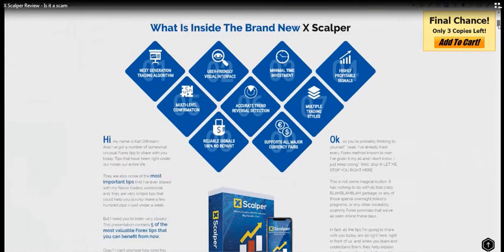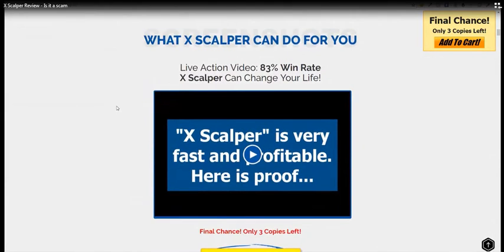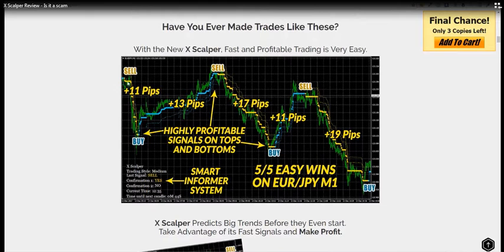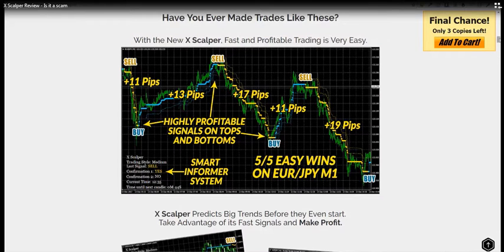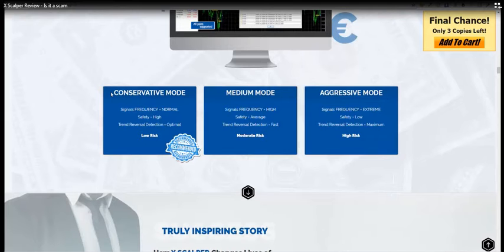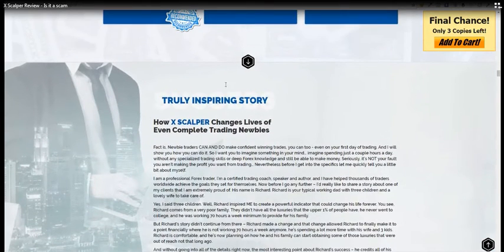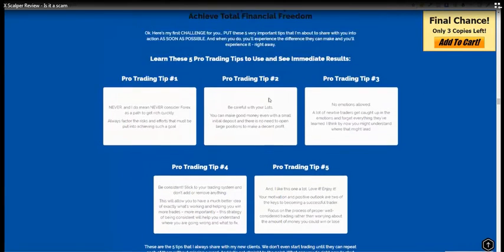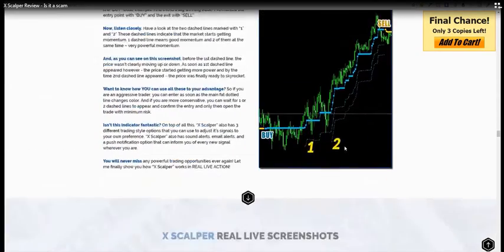X Scalper Review - day trading scalping strategies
Recommended for you ... What if I told you that I will do all the trading for you and build your wealth portfolio in just a few weeks, would you be interested? learn how

how do you find out which Forex pair and time frame is best to trade? learn how

in this video you will see the proof of Live Action Video with the x scalper indicator, it shows 83% Win Rate , easy to use and highly profitable indicator.

the new scalping indicator by Karl Dittmann, that’s built using a next generation trading algorithm, X Scalper. With 3 different trading modes, the software is aimed at every level of trader, from beginners, to experts.
Karl believes that every single trader can grow with his software and move from conservative, to medium and eventually to aggressive mode signals.

X Scalper Can Change Your Life!

SO WHAT X SCALPER CAN DO FOR YOU:

With the New X Scalper, Fast and Profitable Trading is Very Easy

X Scalper Predicts Big Trends Before they Even start.
Take Advantage of its Fast Signals and Make Profit

If you got your own copy of X Scalper yesterday...

firasezz